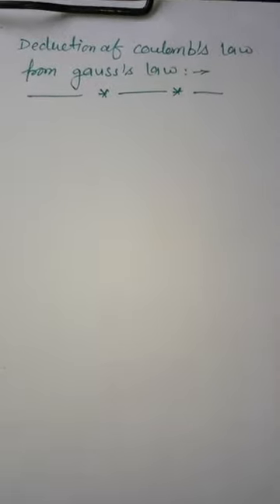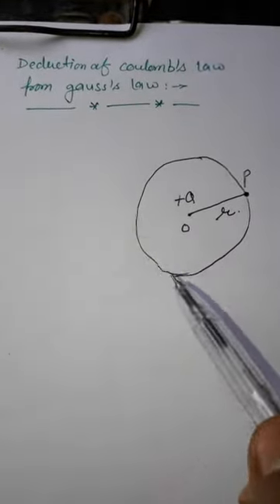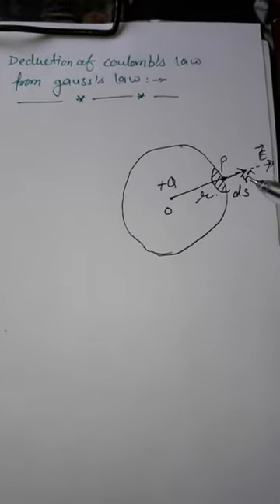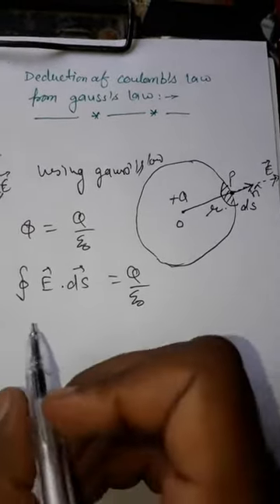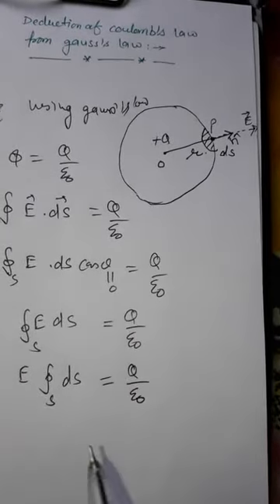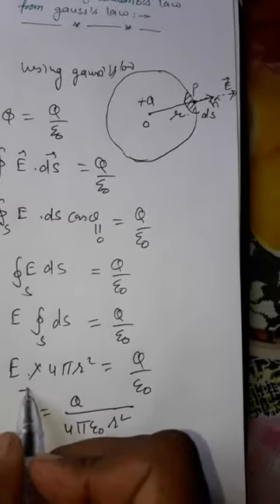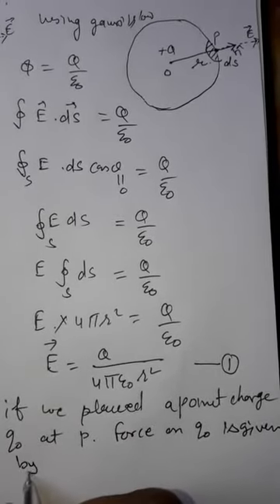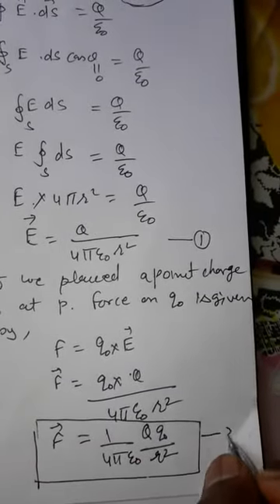20.Coulomb's law from gauss's theorem | electrostatics | class 12th